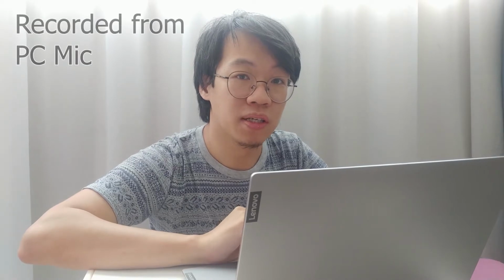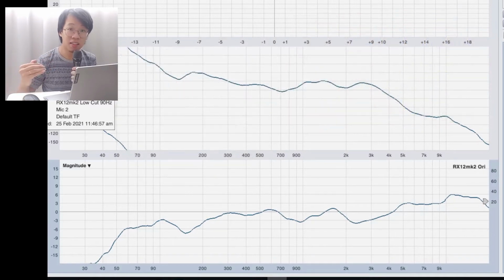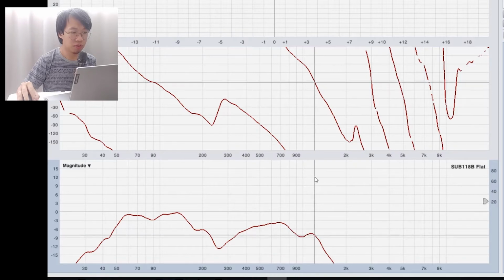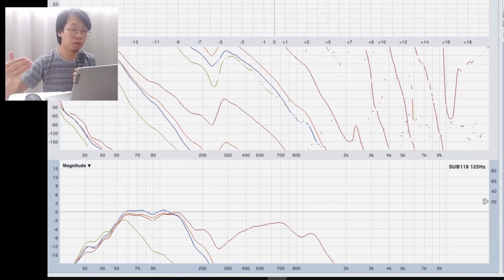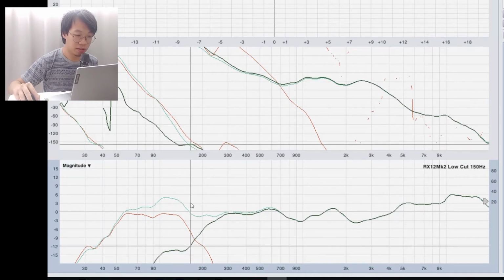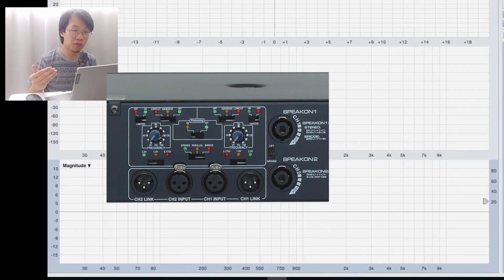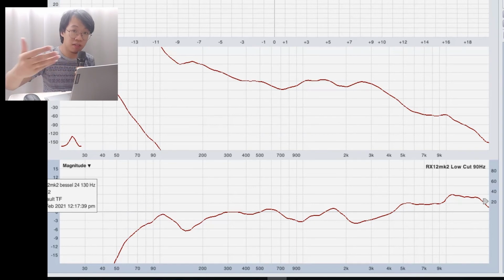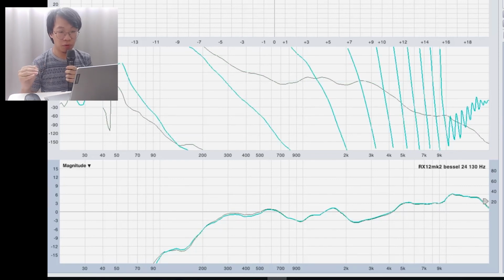【AVEM 】Measuring IVA TPM-2.3 Power Amplifier Analog Processing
IVA TPM-2.3 Power Amplifier is more than just amplification device. It has a simple analog processor built-on to it. You can tweak the crossover for your fullrange speaker and crossover for your subwoofer. This feature also in-phase and coherent amplitude summation at the crossover point. You also can one-button flip to enhance the bass reproduction.

Sounds awesome right? In previous video, Andy has show to you and let you listen to the differences. Today, in this video, we shall see the measured graph.